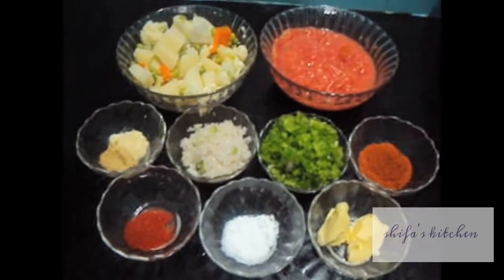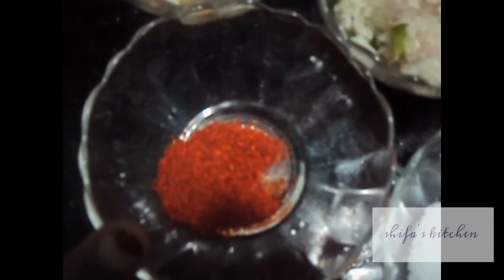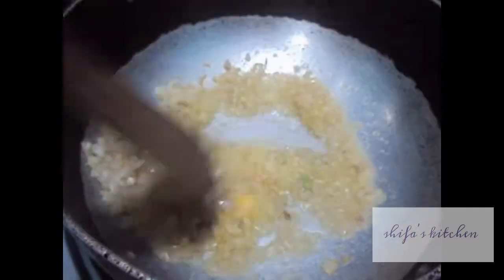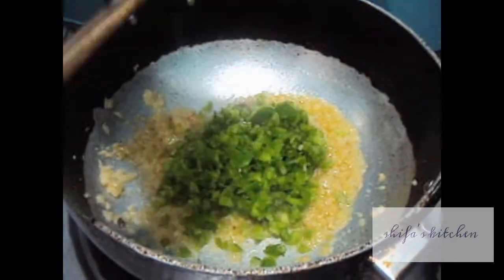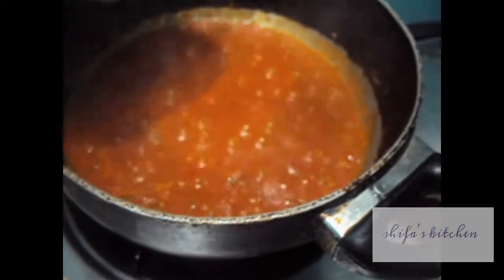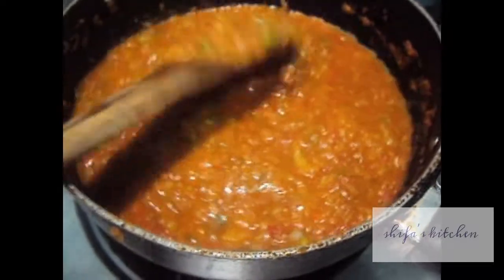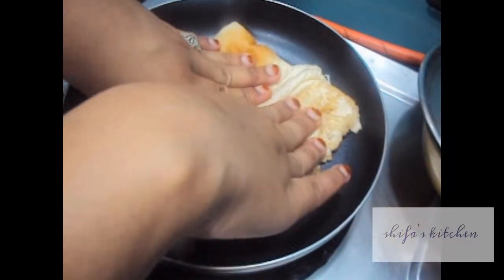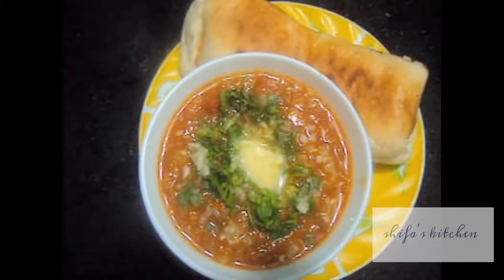** PAV BHAJI /MASHED VEGGIES WITH SPIECES AND BREAD **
pav bhaji is the street food of mumbai and love by people of all age groups . very easy to prepare at home.

 **RICE CHAPATI**

**BOHRI BIRYANI**

** VEG NOODLES **

**SPONGE CAKE**

 **RICE CHAPATI**

XOXO ,
SHIFA'S KITCHEN